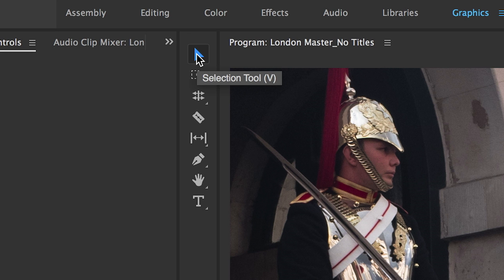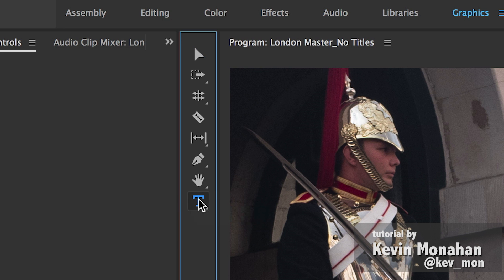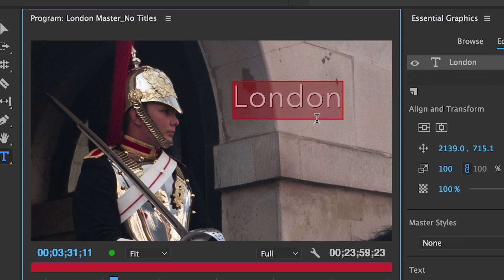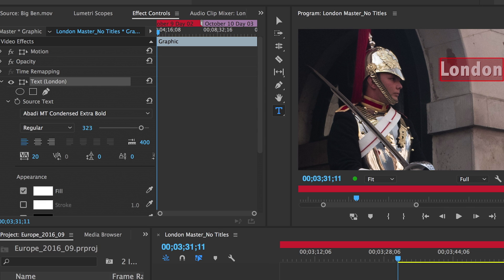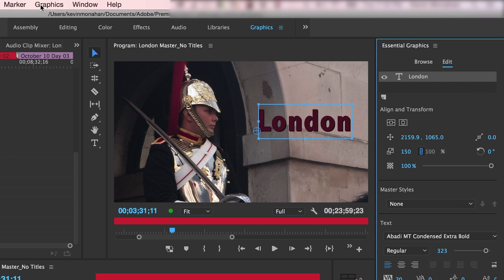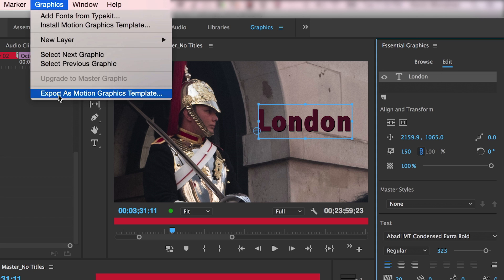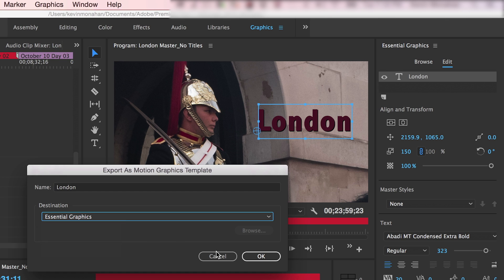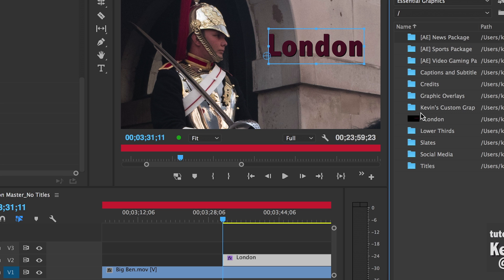Creating a Title: Premiere Pro CC Title Tool & Essential Graphics Panel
Create a simple title with the new Titler and Essential Graphics panel in Premiere Pro CC (11.1 and later), then save it as a template for reuse or for sharing across Adobe Creative Cloud Libraries.

UPDATE: Premiere Pro CC 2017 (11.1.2) was released as of June 13, 2017. Bug fixes to the Essential Graphics panel and Title tools have been made, including snapping the Anchor Point to the center of a shape or title.

Tutorial, music, and images by Kevin Monahan. and follow Kevin on Twitter: @kev_mon or our brand at @missioncrkstyle

Support Mission Creek Style by buying gear that we use (costs no more, it just helps us pay the bills)

Gear:
MacBook Pro
Apple Display
Apple Keyboard
Apple Magic Mouse
Apple Thunderbolt Cable
G-RAID Drive
Laptop Stand
iPhone Stand
Blue Yeti Microphone
Vocalbeat Pop Filter
JBL Speakers
Sony Headphones

Books:
Kevin's book on motion graphics
Kevin co-authored this book

Software Used for this video:
Adobe Audition
Adobe Photoshop
Adobe Spark
Telestream Screenflow

Subtitling:
Any assistance in making community corrections for subtitles is certainly welcome!

Kevin Monahan Bio:
Kevin Monahan has over 15 years experience teaching editing (and over 30 years experience in post). Kevin was a top trainer for Apple, has authored and co-authored books on editing and motion graphics, and is an authority in effects editing. He has worked internally at Apple on Final Cut Pro and Motion, and has worked on 2 features at Pixar, including, "Finding Nemo" & "WALLE" as an animator. Currently, Kevin is the manager of support for Premiere Pro, After Effects, Audition and others at Adobe and lives in San Francisco.